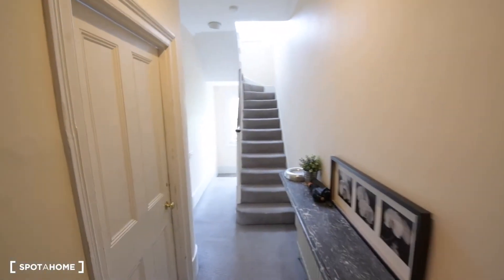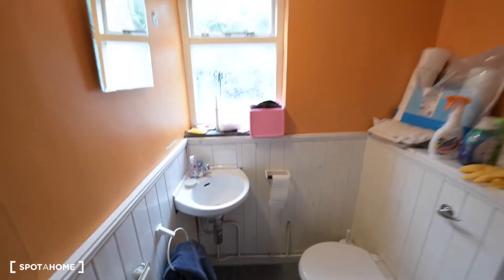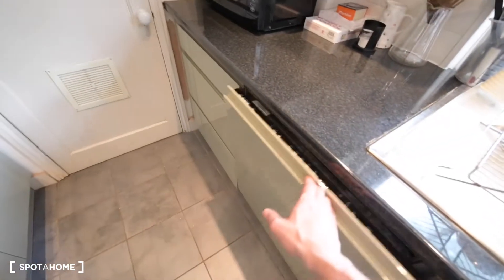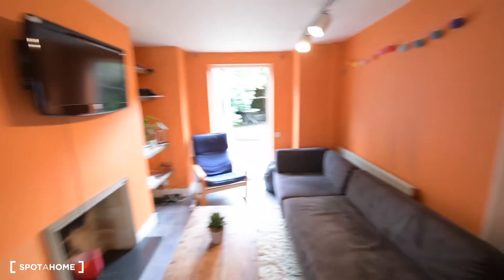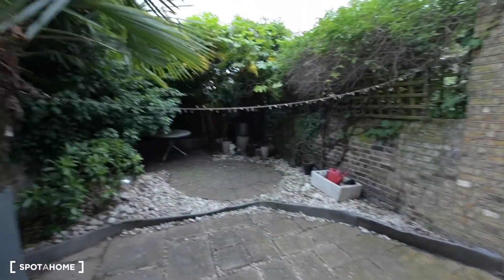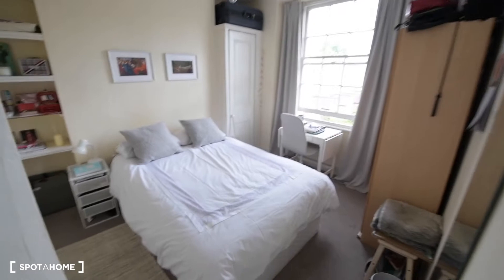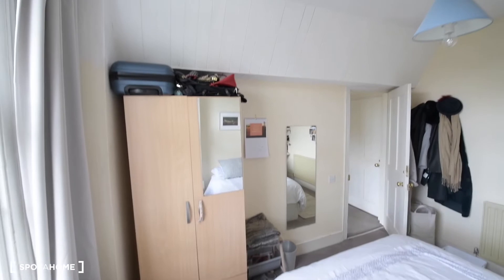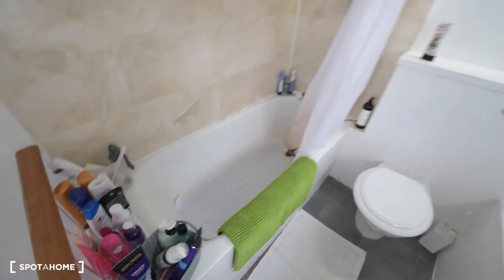Rooms for rent in modern 4-bedroom house in Islington - Spotahome (ref 327732)